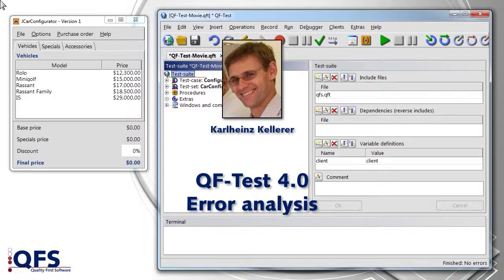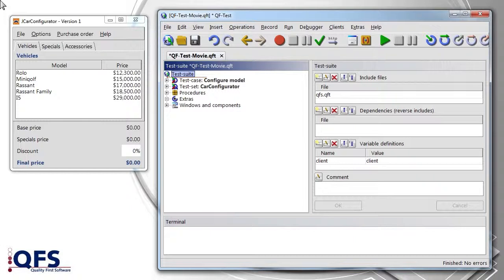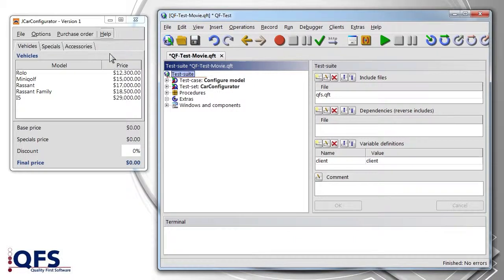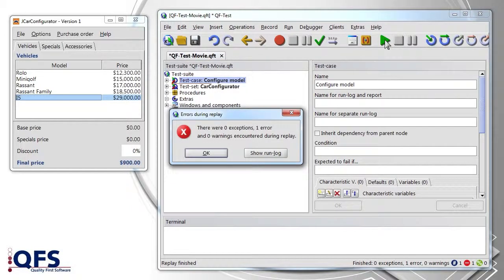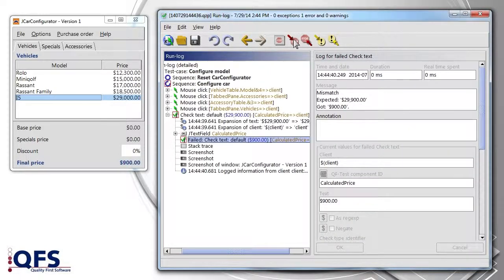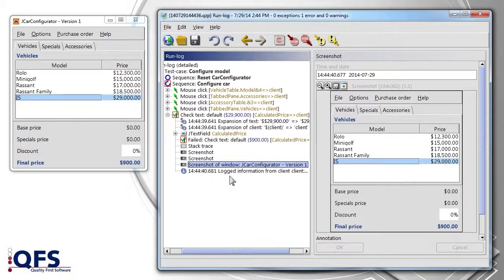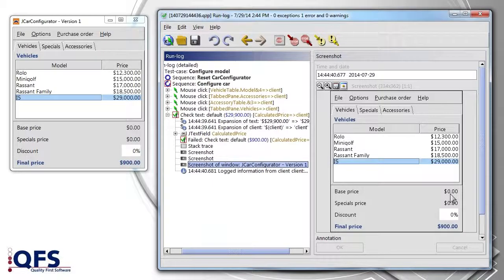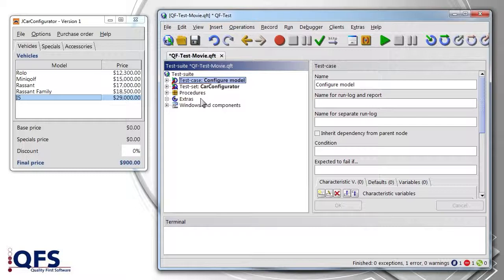Error analysis | Automated GUI Testing for Java, Web, Android and Windows - QF-Test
In the test automation, errors are bound to occur, namely when the application under test behaves differently than expected.

0:26 What if an error occurs in the test execution? Then the automatically recorded QF-Test run-log is helpful.
The run-log can be opened at any time from the menu. It has a structure analogous to the test suite and shows detailed information about the test run. In case of an error information is recorded for diagnostic purposes: in a text check, for example, the text received at the time of playback.
1:30 For further analysis screenshots of the desktop as well as images of the system under test windows are recorded. This information may be provided to the responsible engineers, so a bug can be tracked down and proven.

▬ About this channel: Automated GUI Testing with QF-Test ▬▬▬